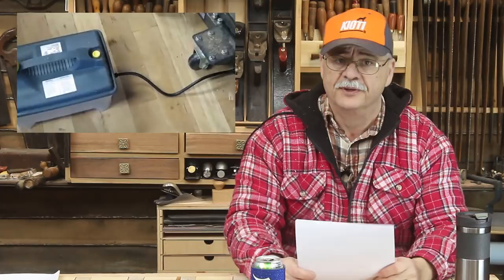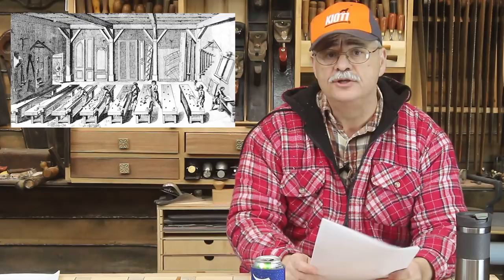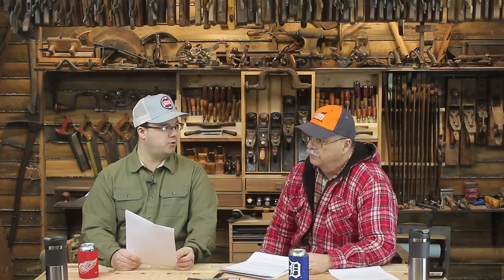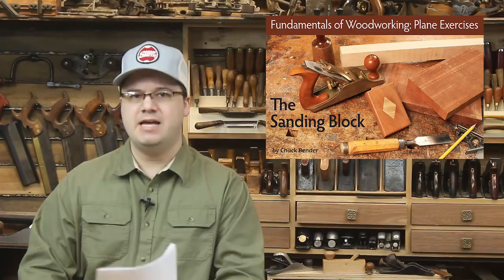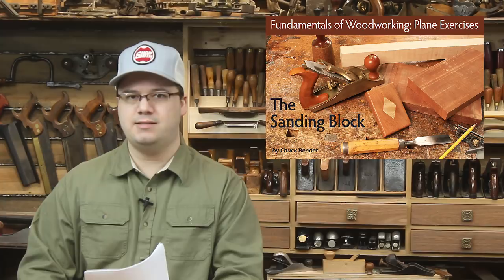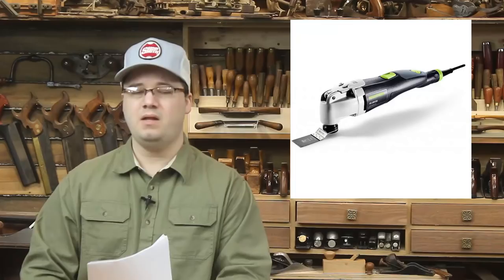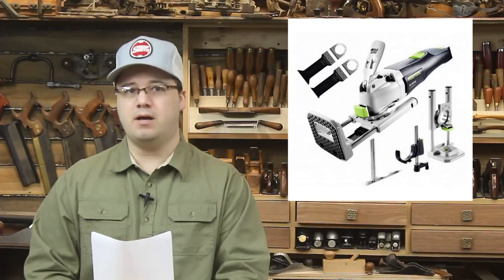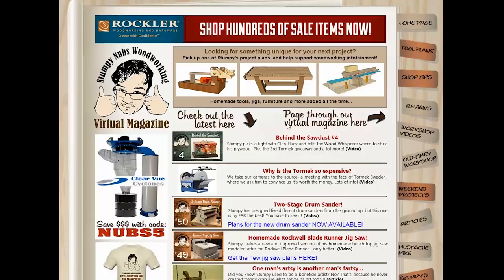Weekly Woodworking News #7- Woodworking in America 2015 Announcement & Worksharp3000 giveaway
1.

2. Follow Stumpy's Twitter and tweet "@stumpynubs is giving away a worksharp3000"

3. Like the Stumpy Nubs Workshop Facebook page and post (on YOUR page) "The Stumpy Nubs Workshop is giving away a worksharp 3000"